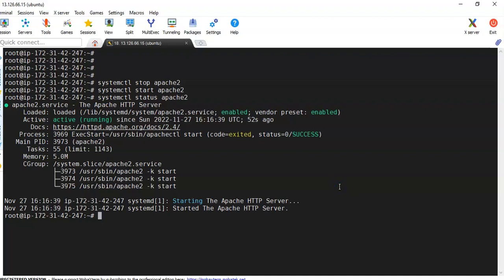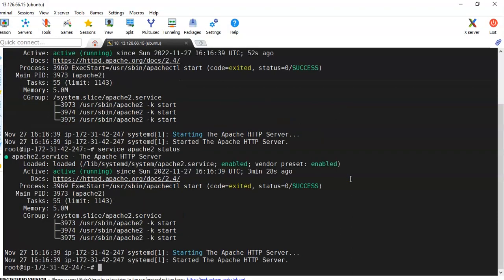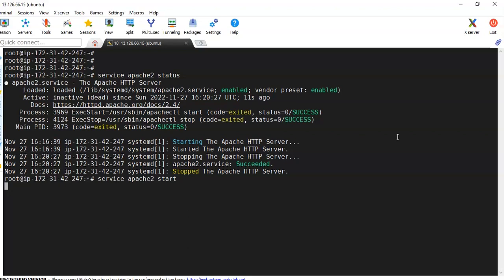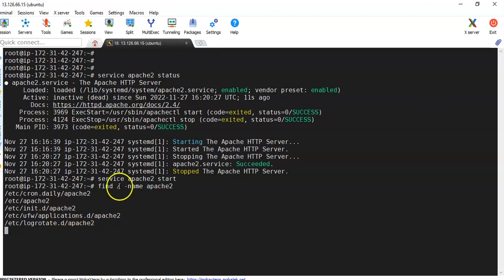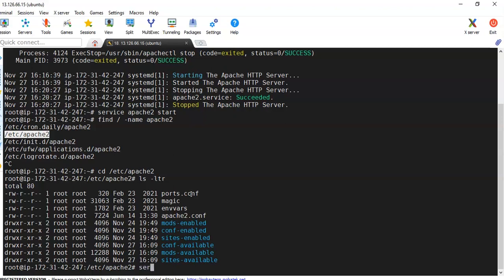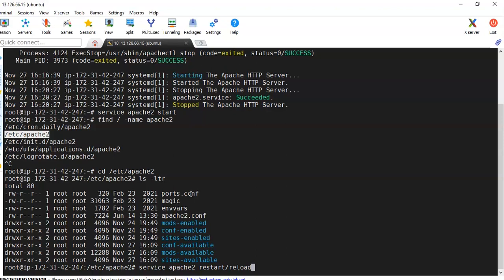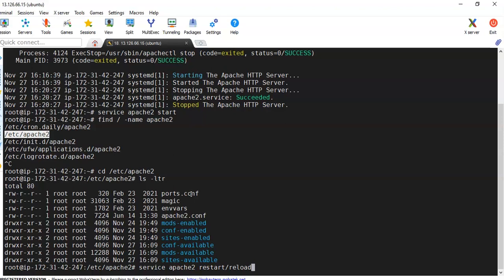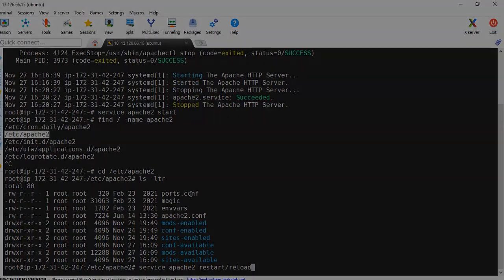How to use service command in Linux | start, restart a service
Service command and use it to start, stop, restart and enable units on our system.
service stop, service start, service restart & service reload commands.